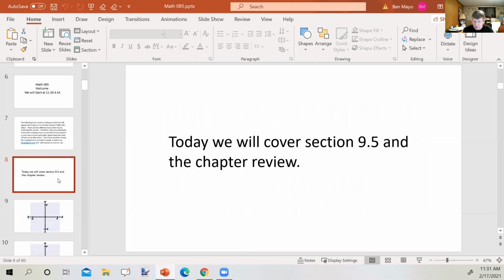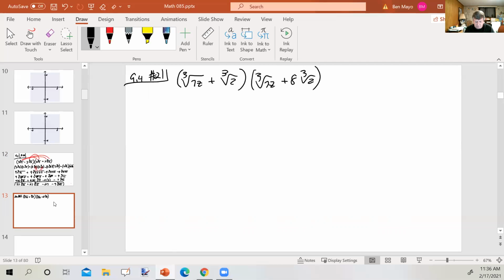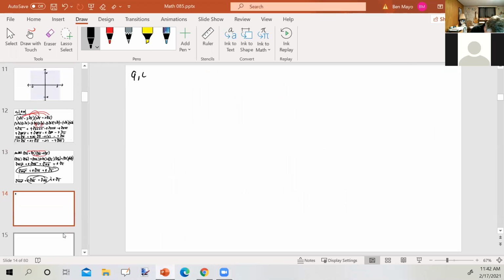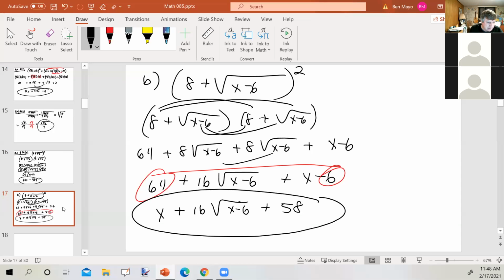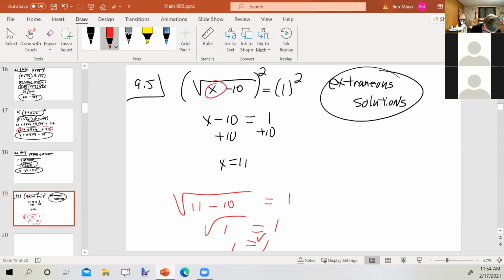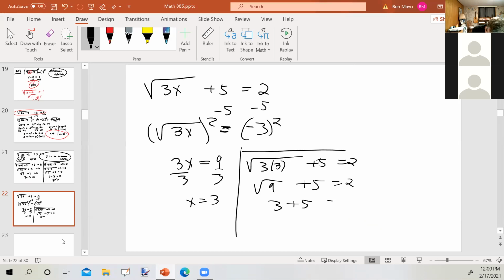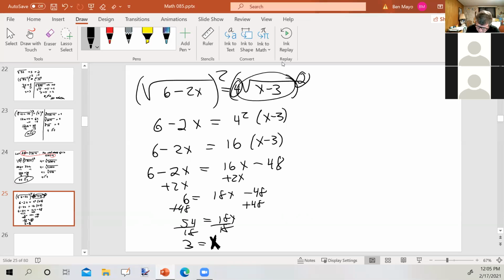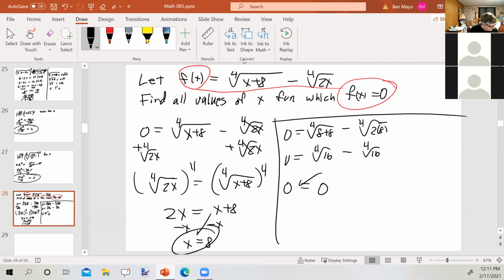Math 095 Winter 2021 Section 9.5